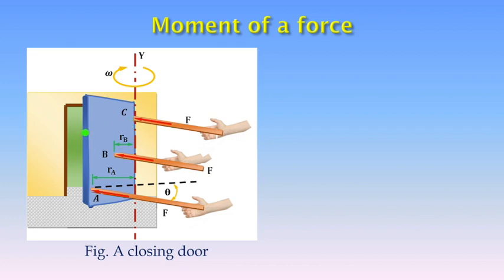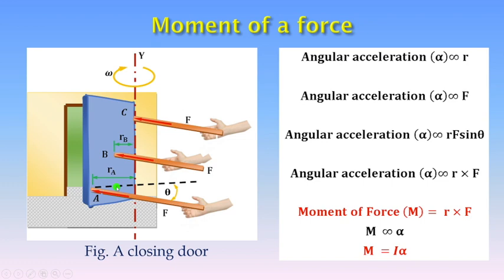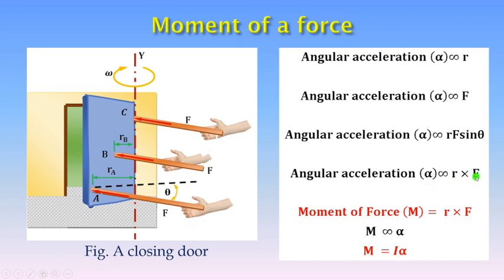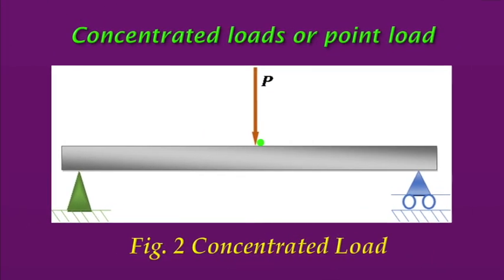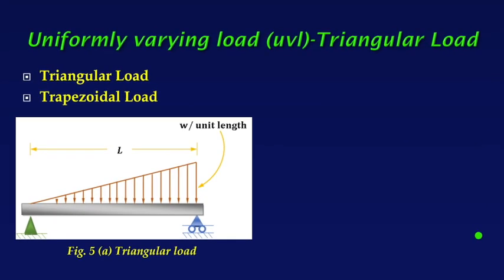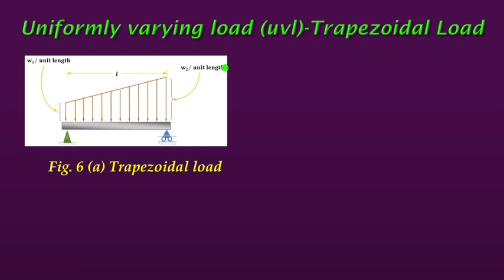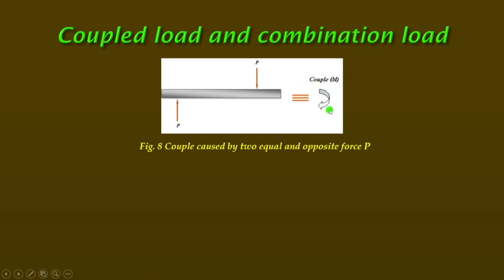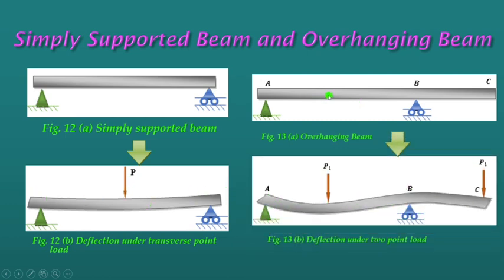Types of Beams and Types of Transverse Loading on Beam | Engineering Mechanics (Lecture 2)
Here we are going to discuss, Types of Beams, conception of moment of force and types of transverse loading on beam.      Transverse loading encourages shear forces that cause shear deformation of a material and increase its slanting deflection. The transverse loading of beam may consists of
• Concentrated loads or point load
• Uniformly distributed load (udl)
• Uniformly varying load (uvl)
• Couple load
       Point load is that load which acts over a small distance. Because of concentration over small distance this load can may be considered as acting on a point.
Uniformly distributed load is that whose magnitude remains uniform throughout the length. For Example: If 10kN/m load is acting on a beam whose length is 5 m. Uniformly distributed load is denoted by w is also known as load intensity.
It is that load whose magnitude varies along the loading length with a constant rate.
Uniformly varying load is further divided into two types;
1. Triangular Load
2. Trapezoidal Load

Coupled load is that in which two equal and opposite forces acts on the same beam. The lines of action of both the forces are parallel to each other but opposite in directions. This type of loading creates a couple load.
Based on the type of support and loading system, beam can be classified by three major types.
(a) Cantilever Beam
(b) Simply supported Beam

• Vector Mechanics for Engineers (Dynamics)
Ferdinand P. Beer
E. Russel Johnston Jr.